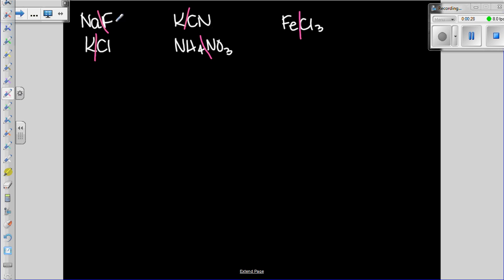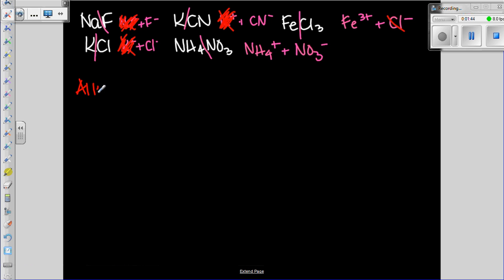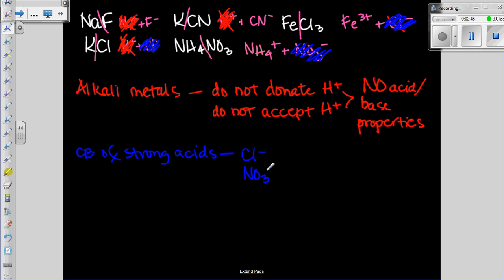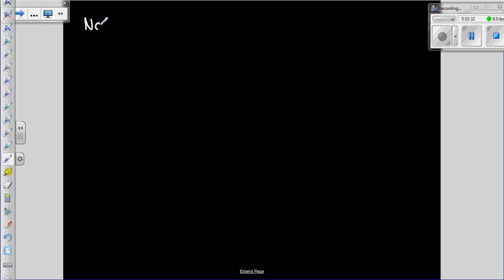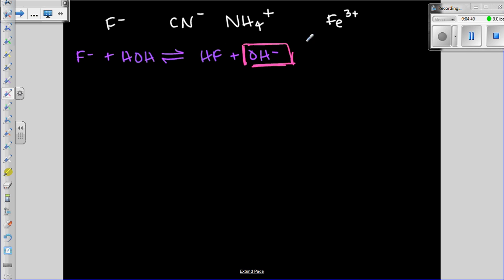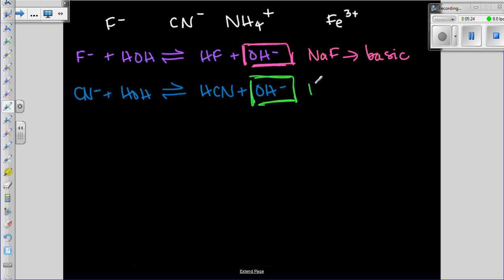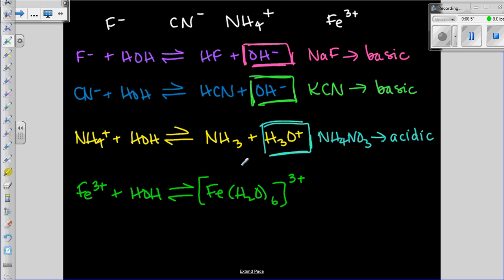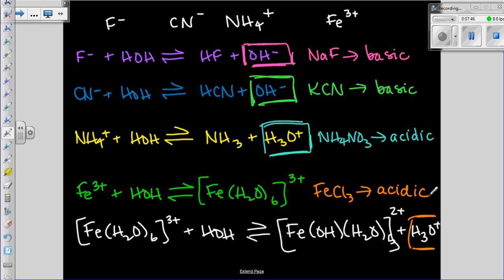Hydrolysis Reactions of Salts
How cations and anions of salts interact with water.